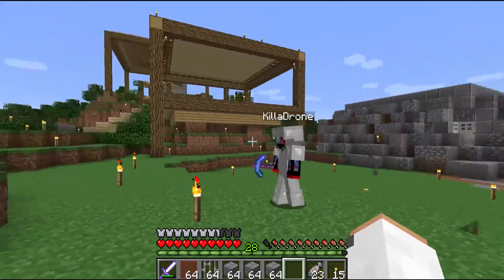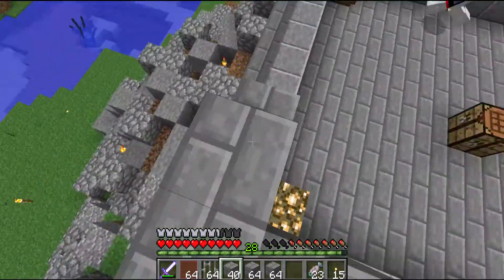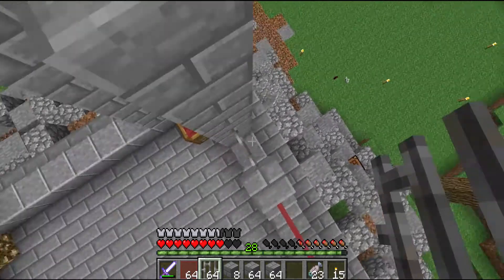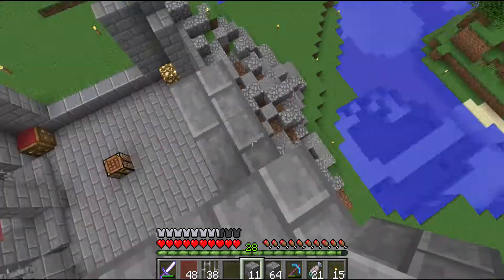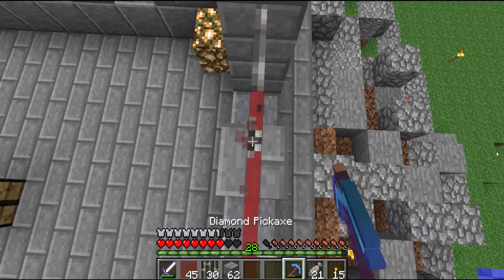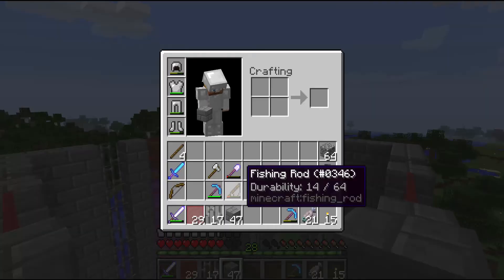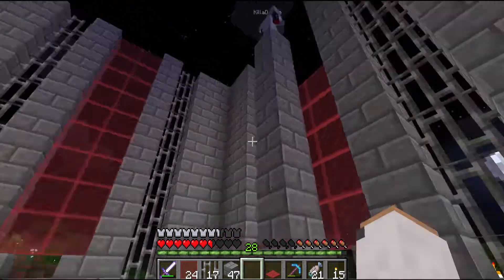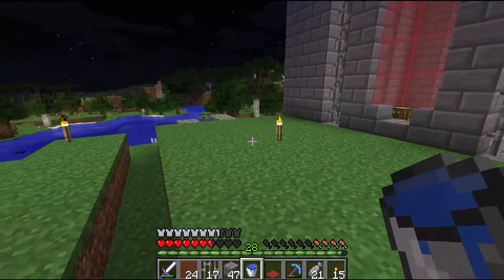Block Buster #2 The Tower!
Hey Guys FlaredApollo here where me and KillaDrone work on building his tower for his base and talk about some new plans!

Computer Specs:
- Intel core i7-4770k Quad-Core Desktop Processor
-Westren Digital 2TB SATA III 7200 RMP
-Samsung Electronic 840 EVO-Series 250GB
-Corsair Hydro Series Extreme Performancve Liquid CPU Cooler  H100i
-Gigabyte GTX780 Ti
-Corsair Vengeance 16GB (2x8 GB) DDR3
-Corsair CP- 750w Power Supply
-Msi Atx DDR3 2600 LGA 1150 Motherboards Z97-G55 SLI
-NZXT H440 BLack/Blue Special Edition